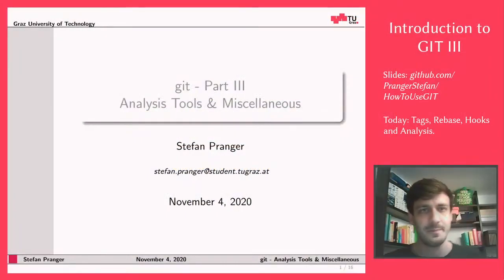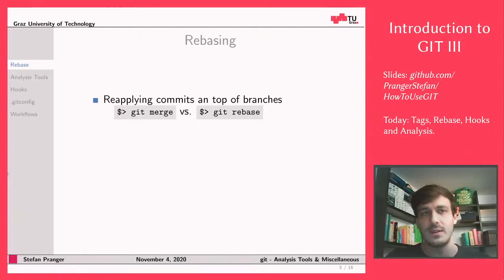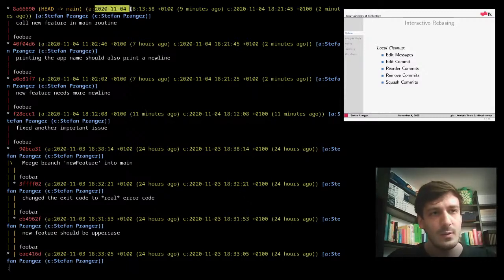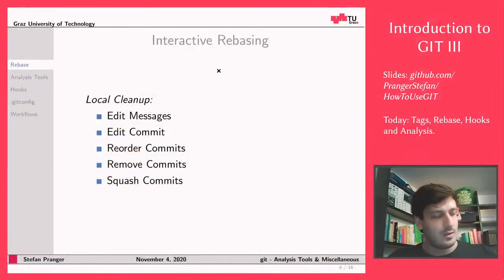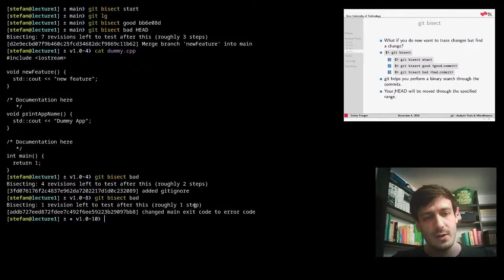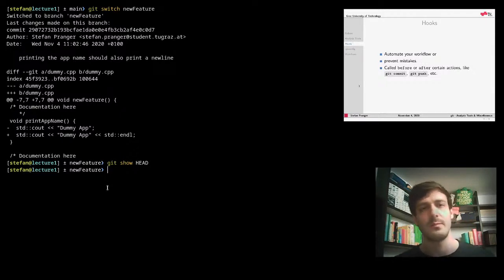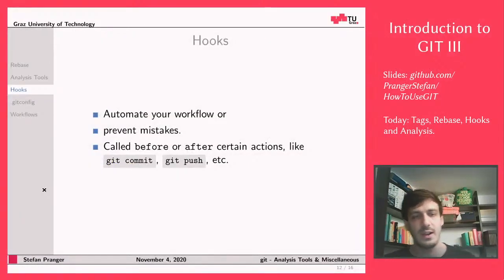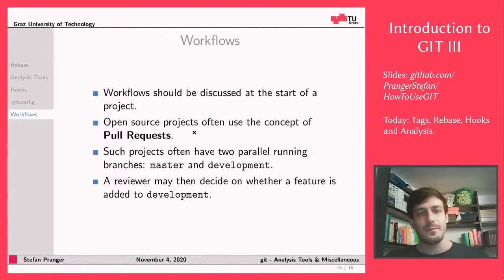Introduction to GIT III